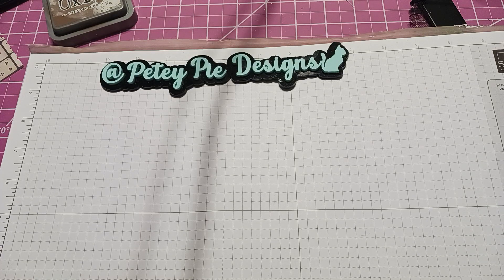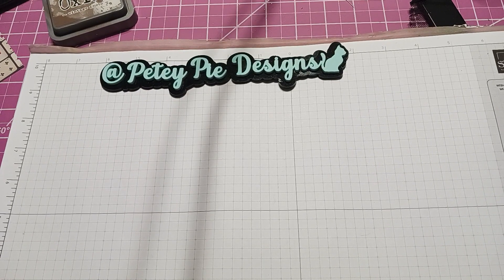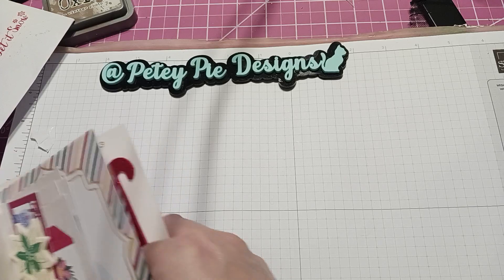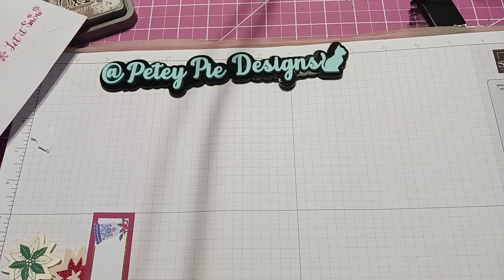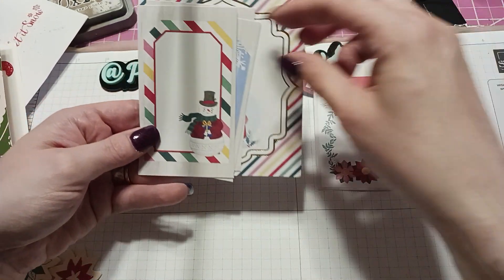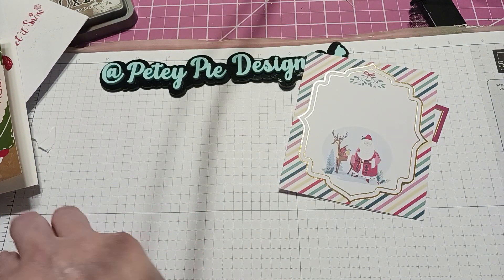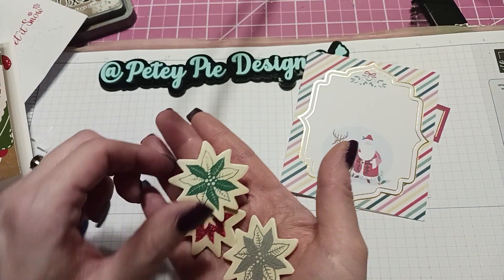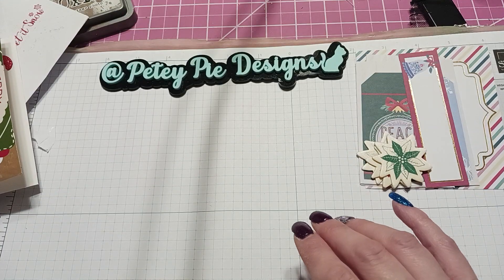Happy Mail from Marisa